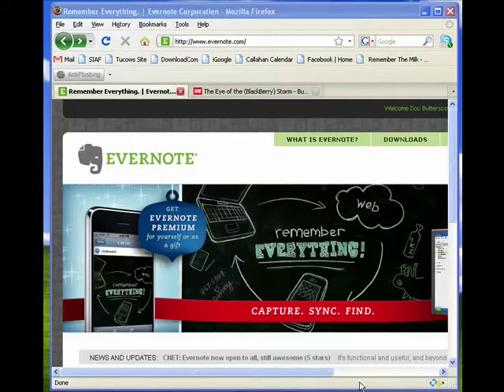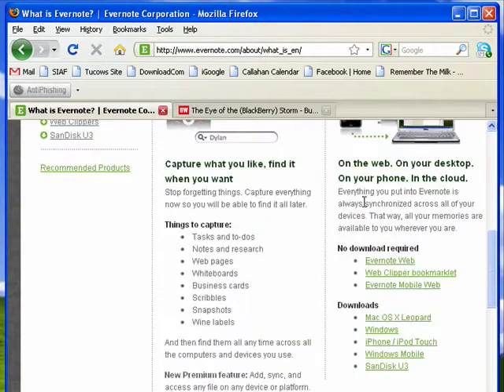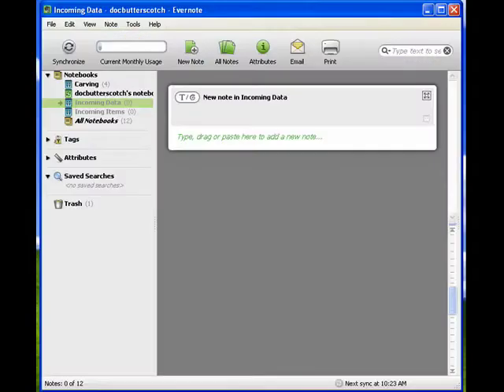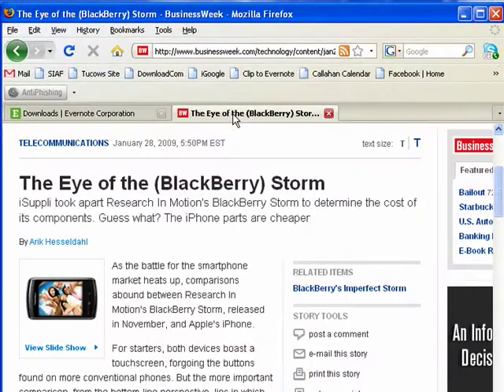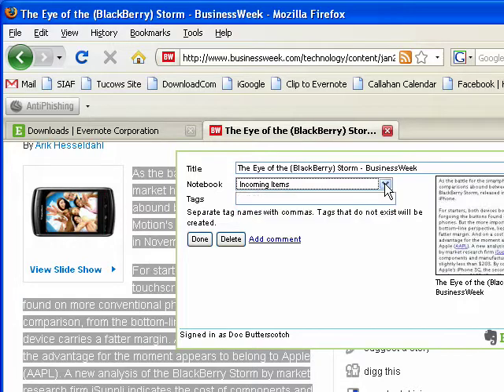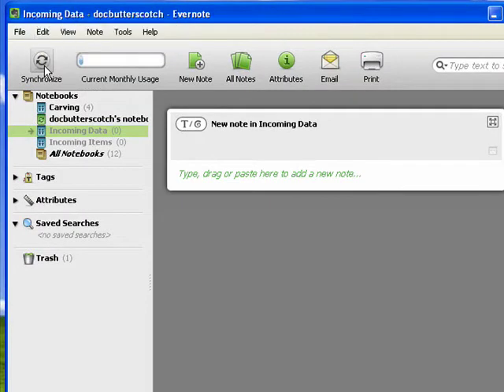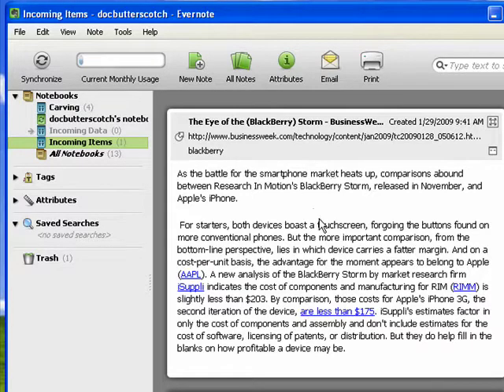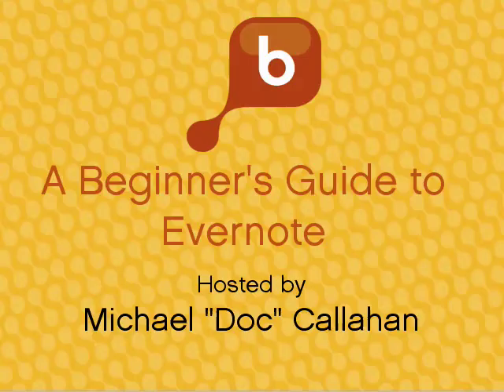Using Evernote's clipper function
Sure you can type data into Evernote. You can put in photos and graphics and lots more.  A Internet tutorial series by butterscotch.com.